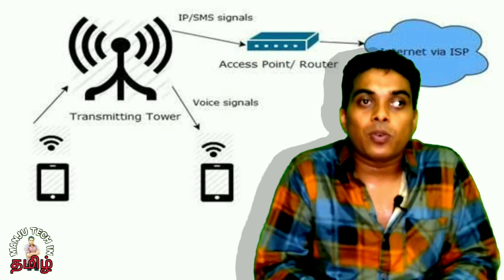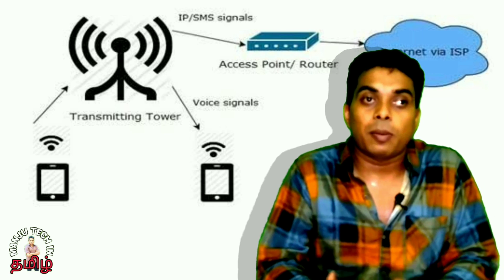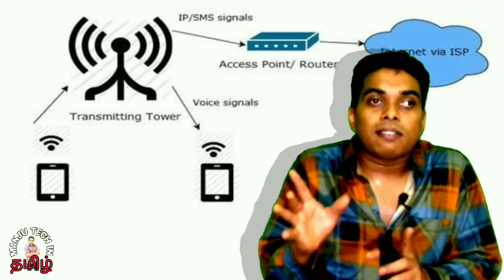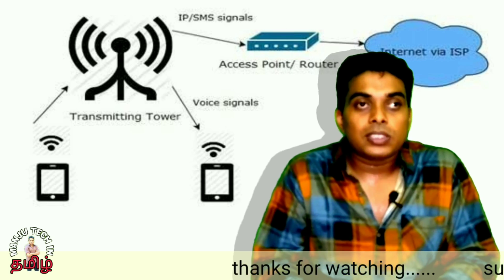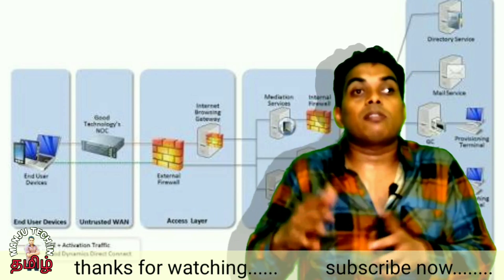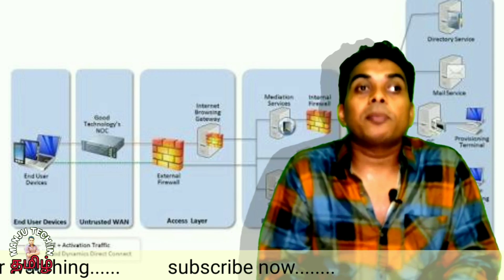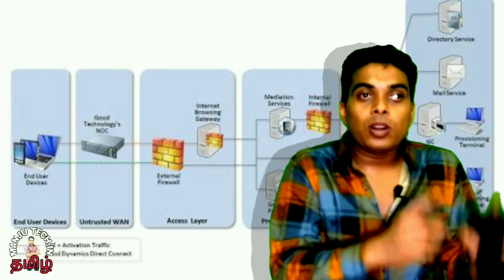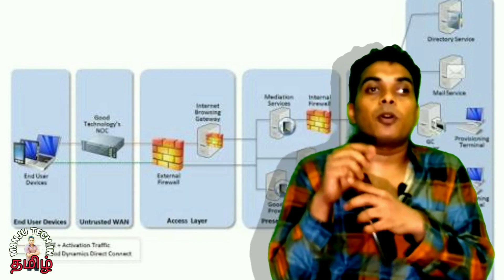what is VPN.. how it's work. tamil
Virtual private network பத்தி தெரிஞ்சிகொங்கா.

Ur's@ manjuremo